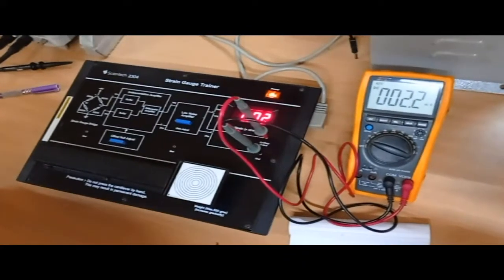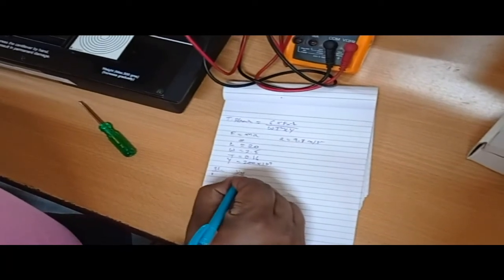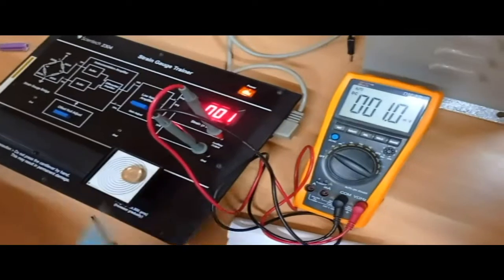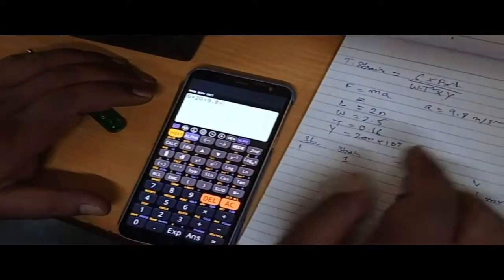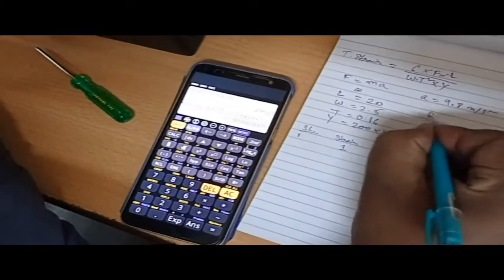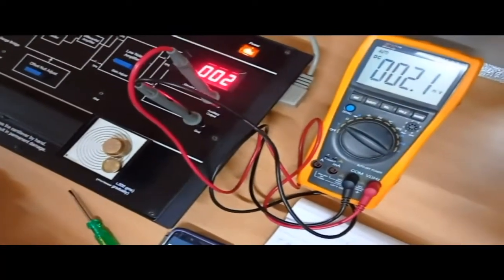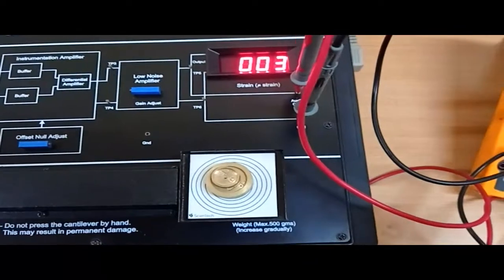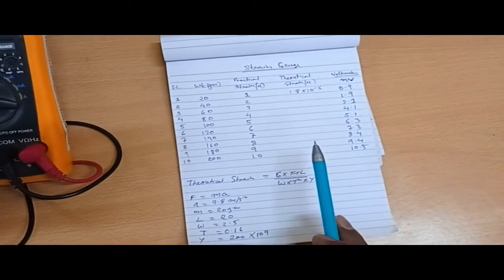To study Strain gauge || EE